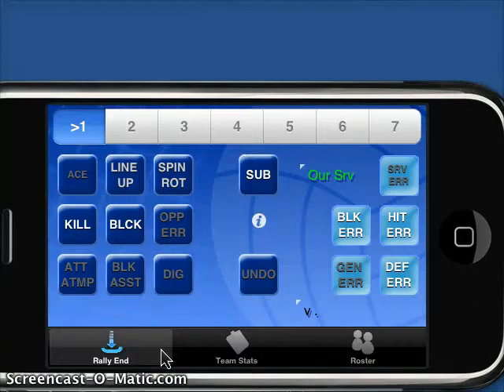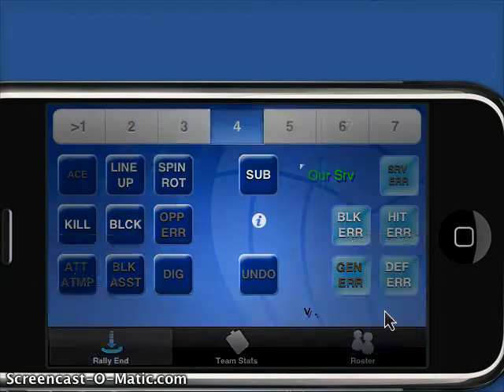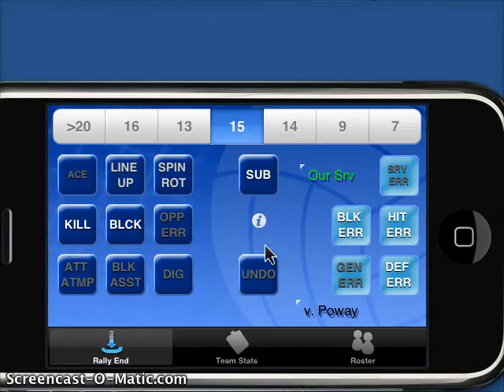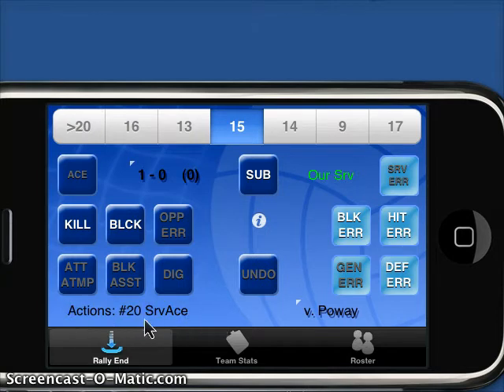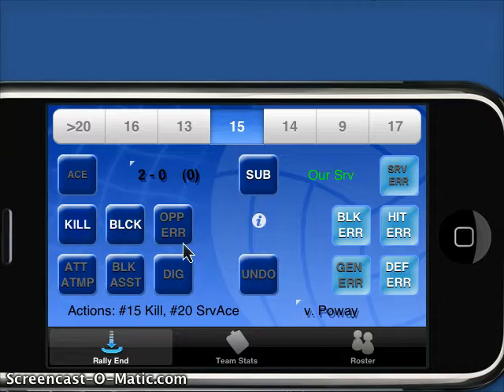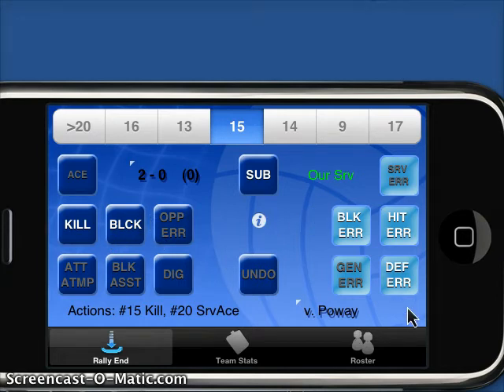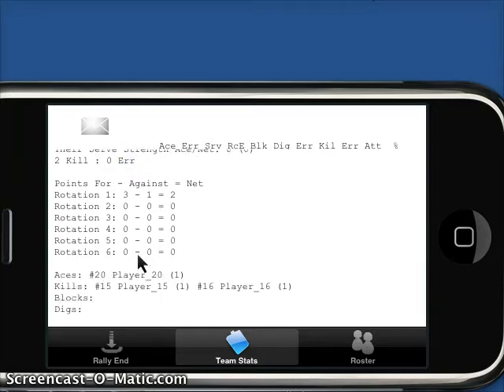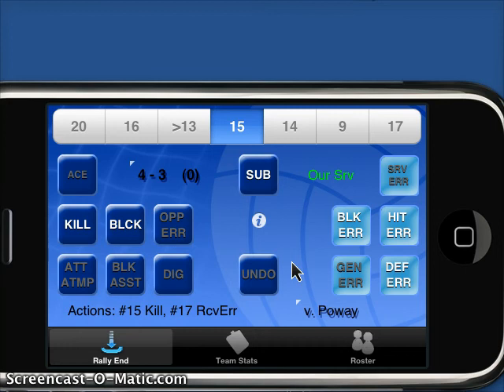iVolleyStats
This is a screen cast for the new iPhone Application - iVolleyStats. This is a complete volleyball statistics application that is so intuitive you can use it while you are coaching!